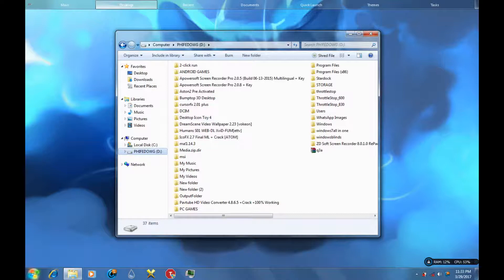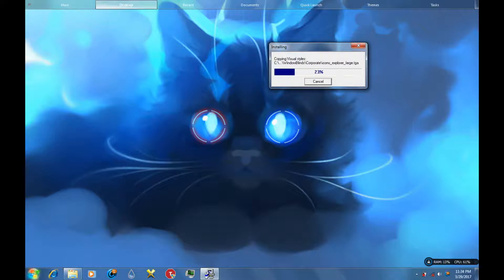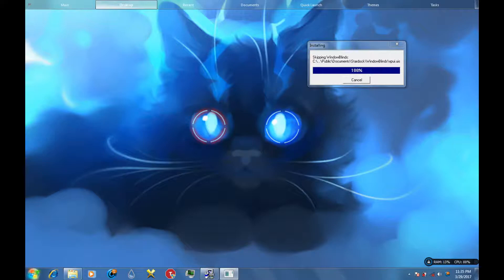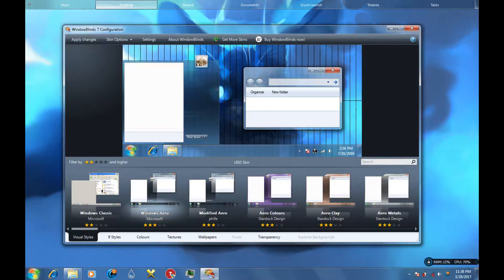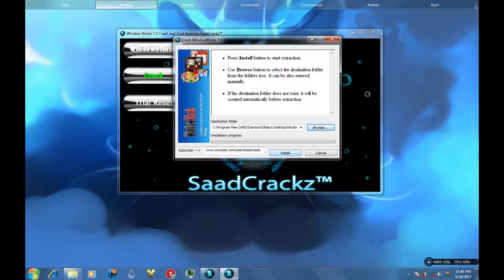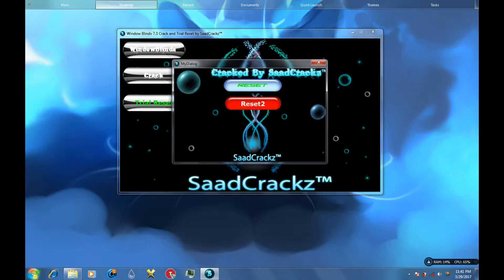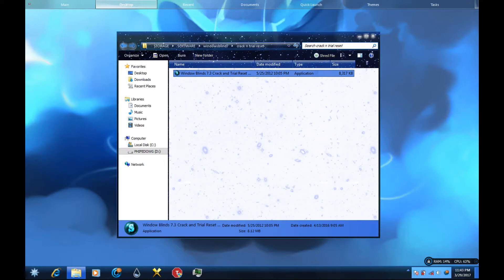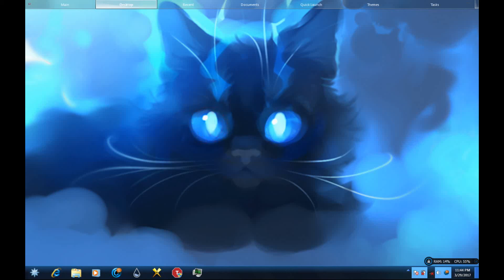How to install windows blind with life time trial reset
Stardock windows blind full version window 7 customization
window 7 customization software
window 7 customization tools
windows 7 advanced customization
windows 7 appearance customization
windows 7 best customization
windows 7 color customization
windows 7 complete customization
windows 7 cool customization
windows 7 cursor customization
windows 7 customization desktop
windows 7 customization free
windows 7 customization freeware
windows 7 customization programs
windows 7 customization review
windows 7 customization themes
windows 7 customization tips and tricks
windows 7 desktop customization software
windows 7 desktop customization tools
windows 7 extreme customization
windows 7 full customization
windows 7 full customization themes